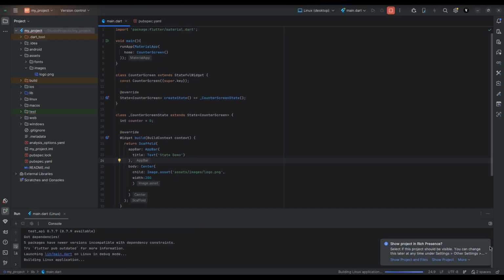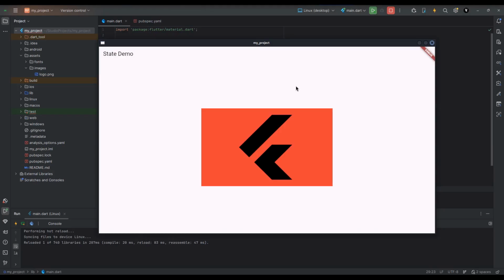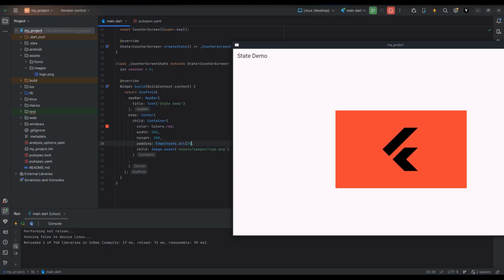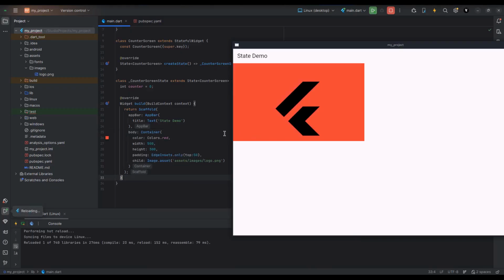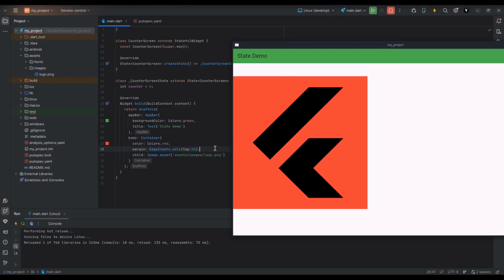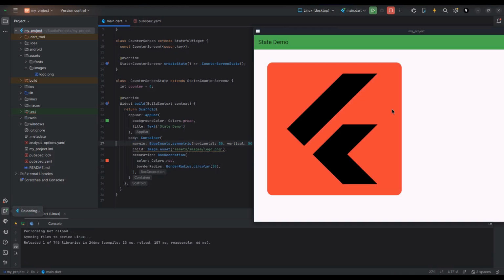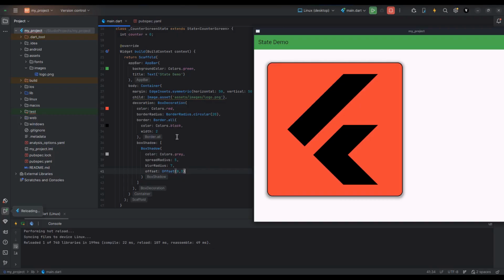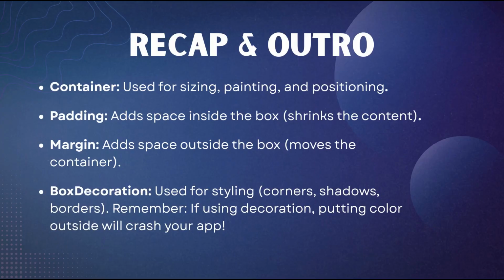Flutter Container, Padding & Margin | Mastering Spacing & Box Layout (Beginners Guide)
Take full control of your Flutter app's layout by mastering Container, padding, and margin. This part teaches you how to use spacing and box design to build clean, well-structured, and professional UI layouts from scratch.

What You'll Learn:
- What Container widget is and how to use it effectively
- Difference between padding and margin in Flutter
- Adding space inside and outside widgets the right way
- Styling Container with color, borders, and border radius
- Using alignment and constraints for precise positioning
- Adding decoration and shadows to Container widgets
- Combining spacing techniques to build clean, balanced layouts

Container is one of the most powerful and flexible widgets in Flutter, giving you full control over size, color, decoration, alignment, and spacing all in one place. Understanding the difference between padding and margin is fundamental — padding controls the space inside a widget
while margin controls the space outside it.

Mastering these spacing techniques directly impacts how clean and professional your UI looks. Proper use of Container, padding, and margin is something you will apply in every single Flutter screen you ever design, making this one of the most practical parts of
the entire series.